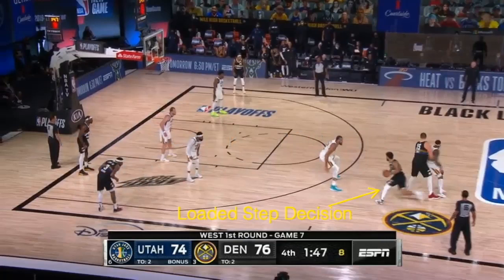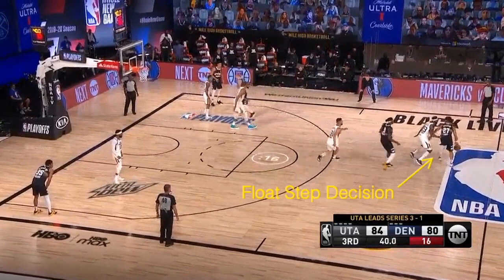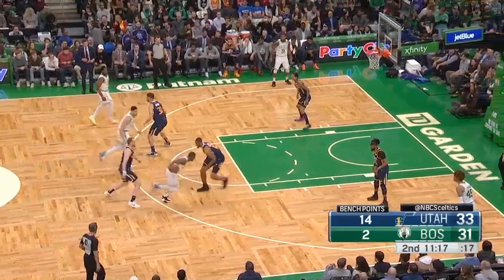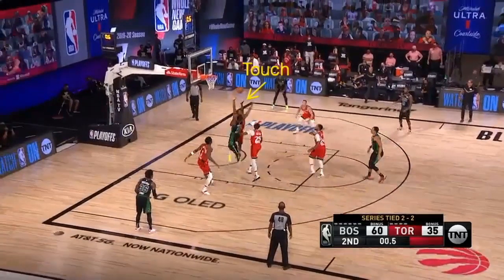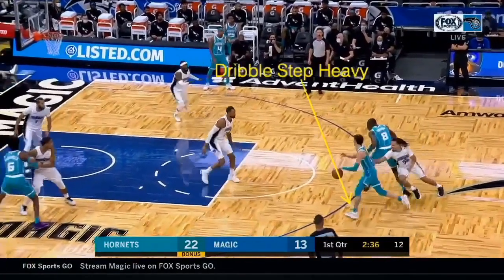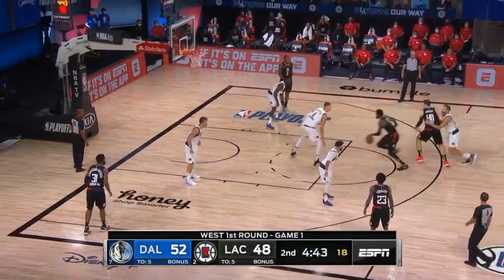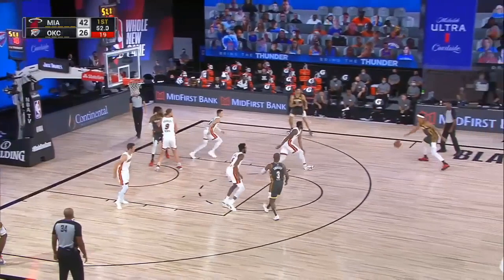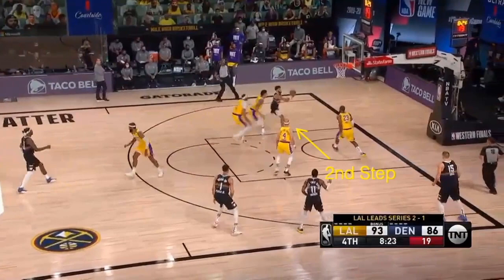Options and Decisions off of Basketball Driving Steps with Vinay Bhavnani Part 3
Learn more details about the dribble step decision options from long time NBA coach Vinay Bhavnani.

And watch an introduction to Basketball Footwork from the Drop Starting Position by Vinay Bhavnani

Bhavnani was most recently an assistant coach for the Oklahoma City Thunder. Bhavnani has also served as a video coordinator, the manager of advanced scouting and a director of player development. He has assisted in the development of NBA stars like Kevin Durant, Russell Westbrook, James Harden, Steven Adams, and Shai Gilgeous-Alexander.

Learn bdt, small-sided games, zero seconds skills training, games approach and so much more...
500+ videos
Private mastermind group
Video masterclass chats
Community support